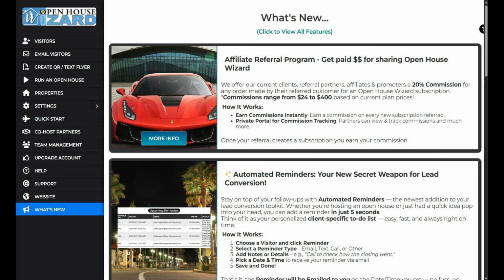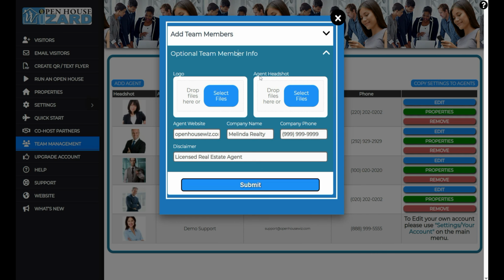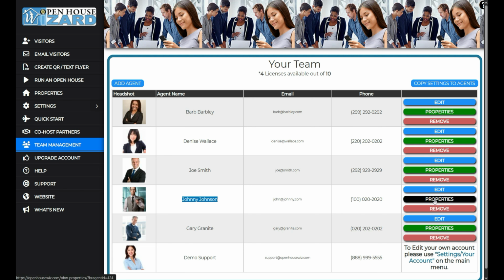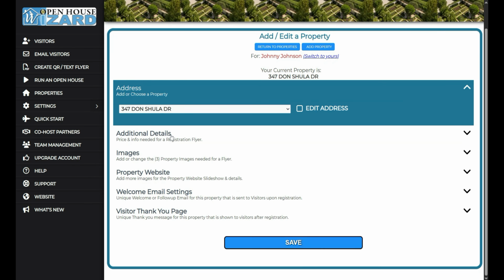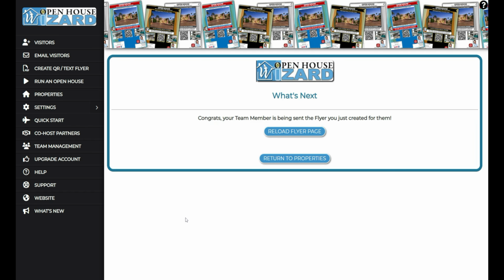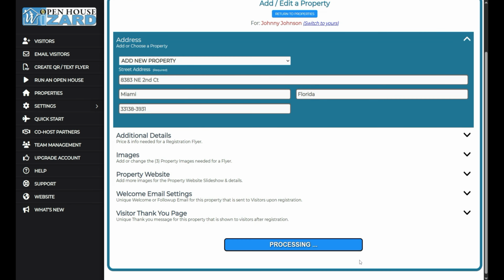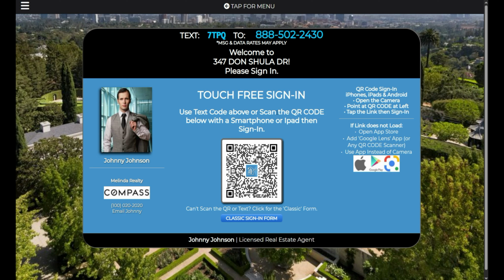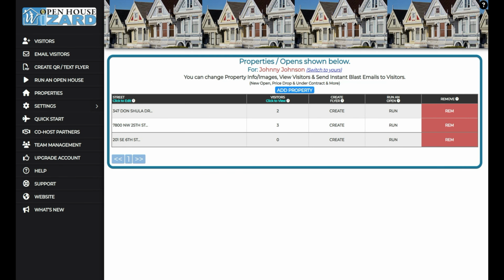Open House Wizard for Teams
Today we will take a look at Team Management in Open House Wizard.  Open House Wizard allows Teams to easily manage their open houses and assist team members with Open House management, lead nurturing and lead conversion.